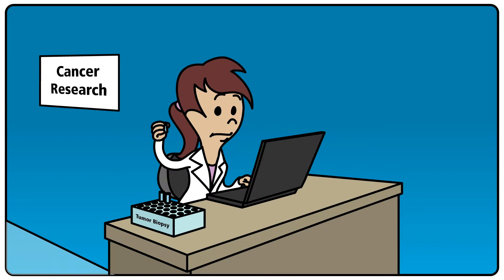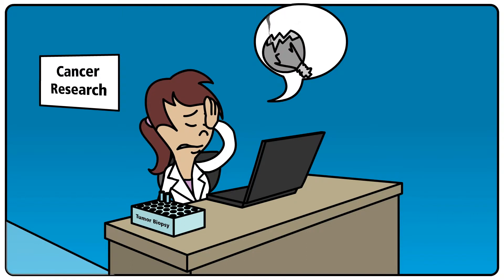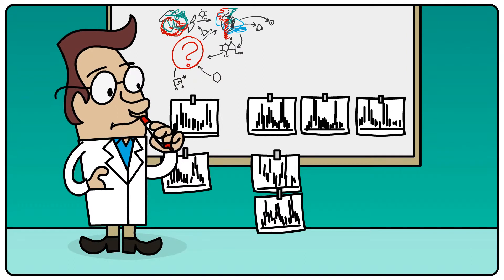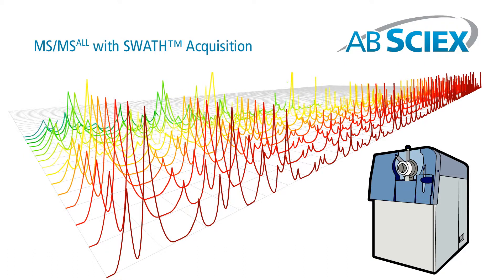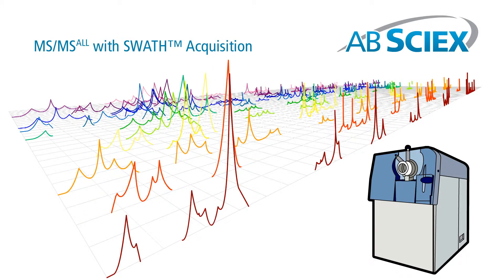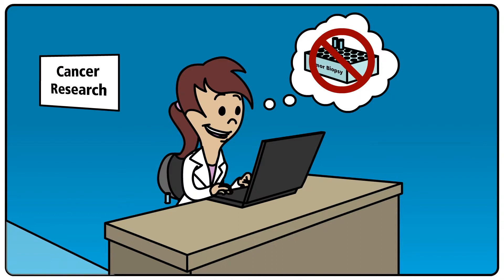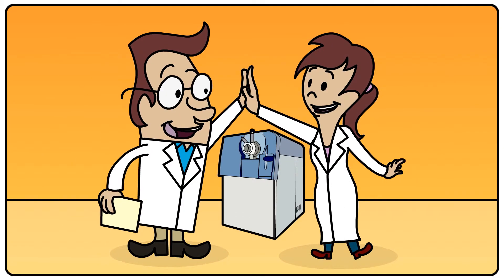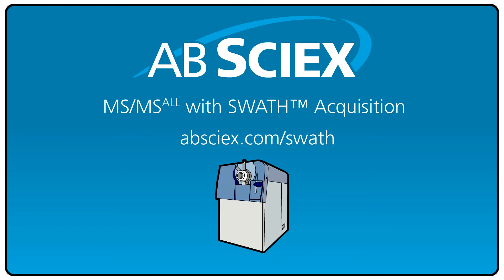Video - AB Sciex Swath - 1080P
Meet Sally, an Associate Professor of Medicine. Often Sally has just one or two chances to collect all the proteomics data she can from a precious sample. Sally gets really frustrated when she formulates new hypotheses but then needs more samples to analyze. If only she could use data from earlier research. Meet Bob, a biochemist who relies on extensive proteomics data because he studies protein regulation in complex systems. Bob's not keen on wasting time repeating experiments because of poor reproducibility or lack of coverage. He'd much rather be publishing his work. Sally and Bob, it's time you met SWATH Acquisition. SWATH acquires highly reproducible quantitative MS/MS data for virtually every detectable peptide or protein in even the most complex samples – combining the quantitative strength of targeted proteomics with the scope and depth of traditional shotgun proteomics. Amazing! SWATH provides both Bob and Sally with all the data they need in one simple acquisition, and the data are available forever for further evaluation. Good news for everybody who analyzes precious samples. SWATH is also helping more biologists get the information they need to make potentially life­saving discoveries. Great news for all of us. Bob and Sally couldn't be happier! So are their colleagues who use SWATH for metabolomics and lipidomics! Would you be happier with the simplicity and comprehensive quantitation of SWATH? today to learn more about SWATH™ Acquisition. Spend more time on the biology and less on the technology